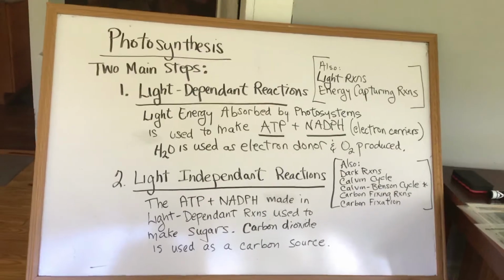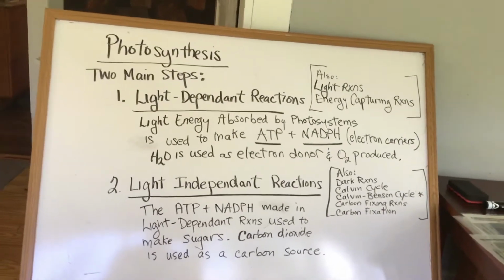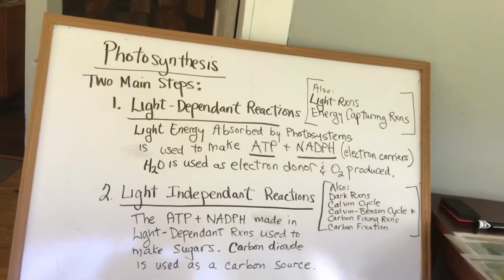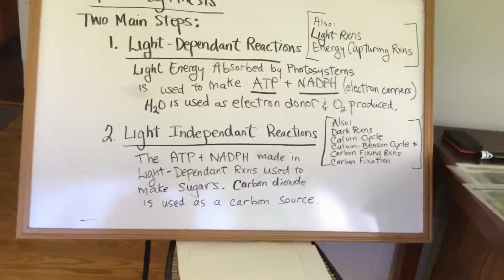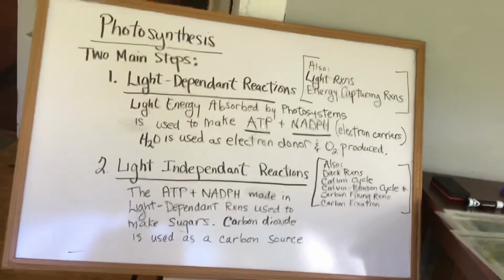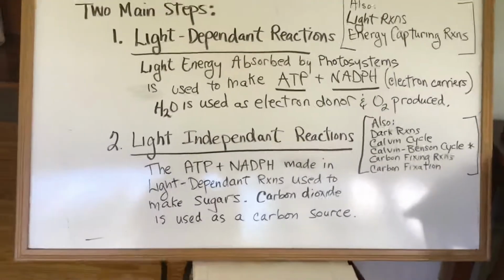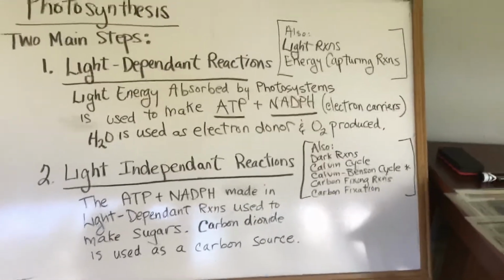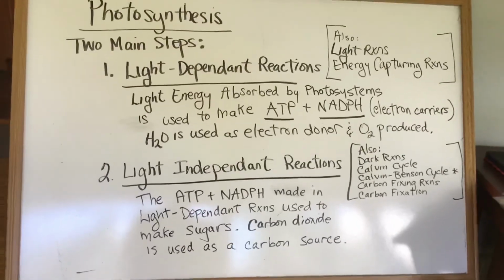Coronacam Photosynthesis I